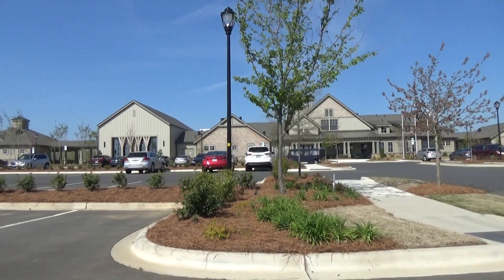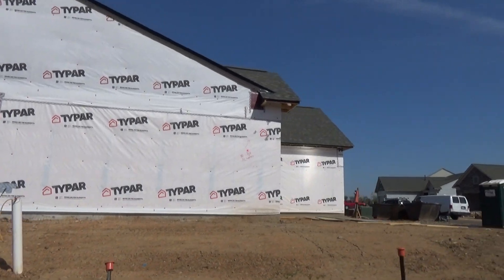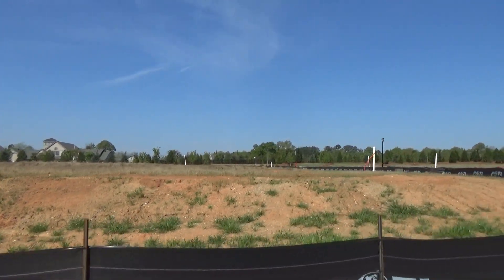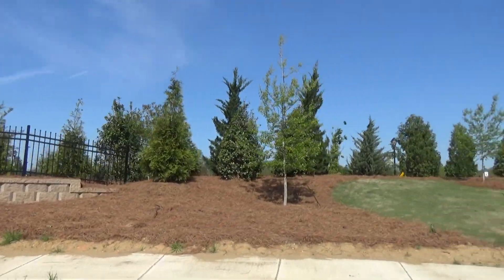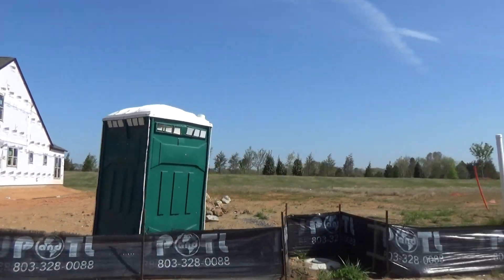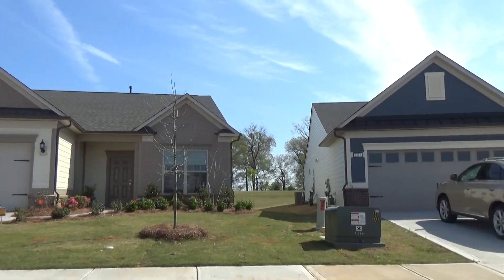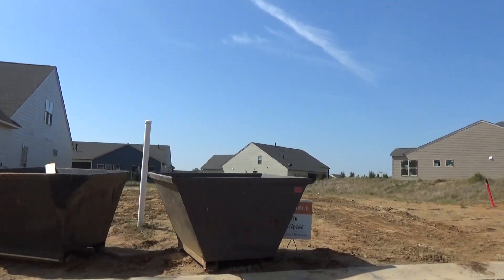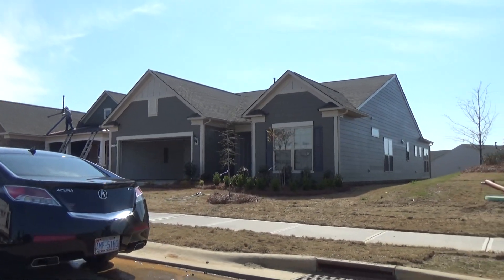Carolina Orchards in Fort Mill SC NEW LOT RELEASE - Village I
to see Carolina Orchards by Del Webb homes for sale and all new homes in Charlotte's best retirement communities, updated daily. Carolina Orchards in Fort Mill SC NEW LOT RELEASE in Village I, the closest section to the Del Webb Carolina Orchards Amenity Center is on now. As you'll see in this exclusive Roger Holloway real estate YouTube video tour of Village I, these new lots are perfect for someone who wants to walk to the lovely Amenity Center or mailboxes in Del Webb Carolina Orchards SC. Call or Text to know more about relocating to Carolina Orchards Charlotte - Fort Mill, and as your Buyer's Agent and a New Home Construction Specialist REALTOR®, I can offer expert buyer representation, even from a distance.  I get calls every day for folks retiring, downsizing, and relocating to the greater Charlotte area, including to Trilogy Lake Norman (northwest of Charlotte in Denver NC), Cresswind Charlotte, Lennar Treetops (just behind Sun City Carolina Lakes in Indian Land SC), and here at Carolina Orchards by Del Webb in Fort Mill, South Carolina (conveniently located just off I77, next door to Springfield Golf Community).

Relocation can be a challenge, but I make relocating to Charlotte easy, so Call or Text if you're moving to Charlotte NC and let me help you! Homes for sale Charlotte-NC .com is the real estate search engine from top Charlotte NC REALTOR® Roger Holloway that is filled with hundreds of YouTube videos of new construction homes & neighborhoods in the Charlotte, North Carolina & Fort Mill, South Carolina metro real estate market. Plus, you can view exclusive Charlotte REALTOR® reviews and community tours of 55+ Active Adult neighborhoods like Trilogy Lake Norman, Del Webb Carolina Orchards, Tree Tops by Lennar, Epcon Communities Courtyards, and Kolter Homes' Cresswind Charlotte. You'll also see broker's video tours and current listings of Charlotte area new construction homes for sale in luxury and gated neighborhoods. Custom home YouTube tours allow you to actually view the neighborhoods as if you were in the car of your Buyer's Agent REALTOR® Roger Holloway of ProStead Realty.